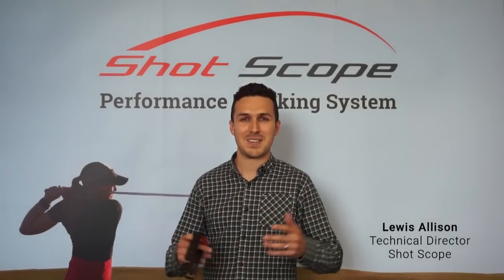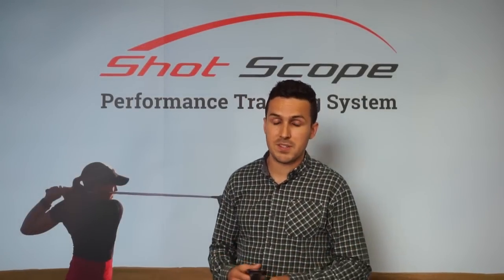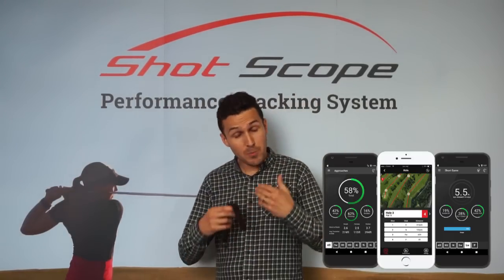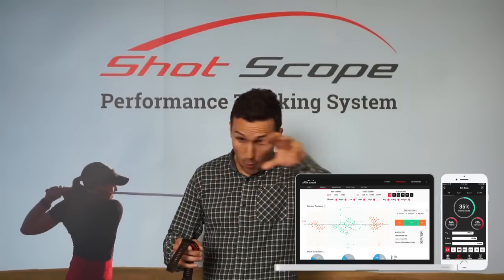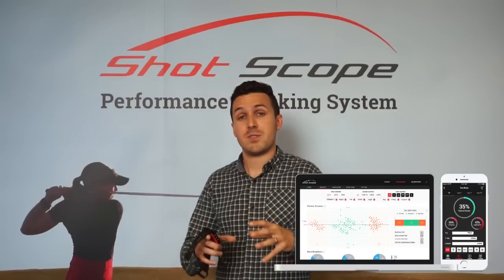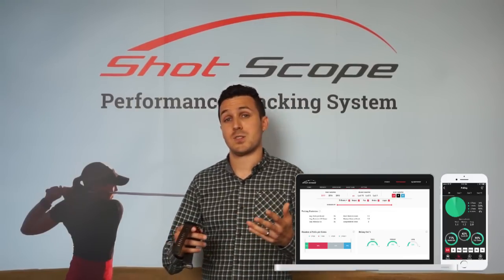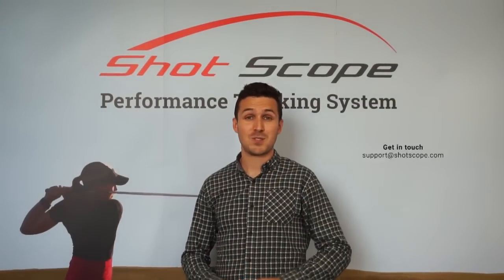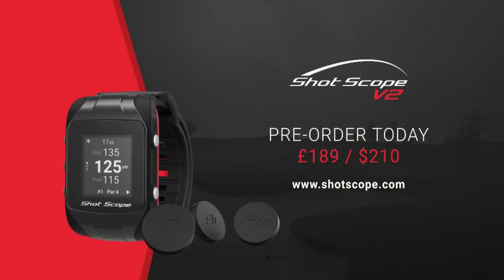Shot Scope V2 Golf Watch explained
Shot Scope's CTO explains all of the technology and features of the new V2 golf watch. V2 is the first golf watch to combine front/middle/back distances and automated performance tracking.